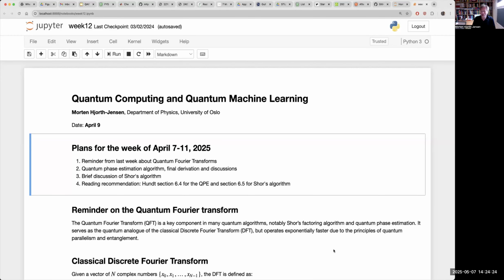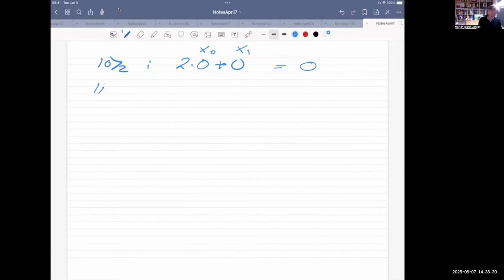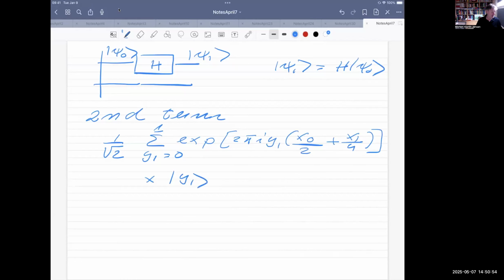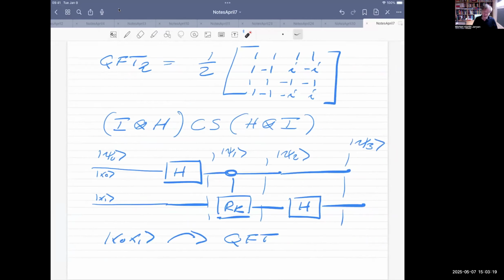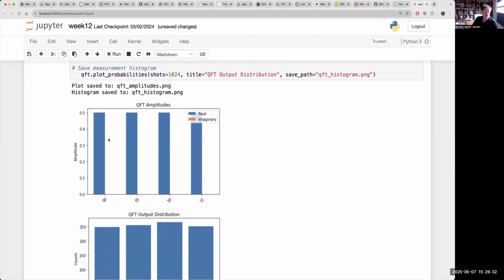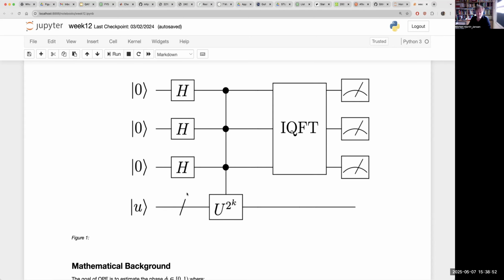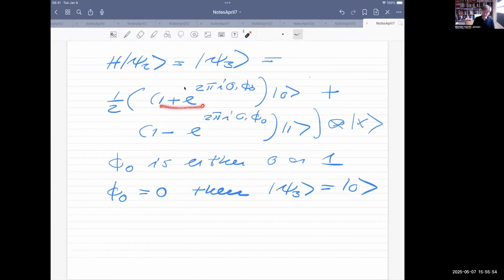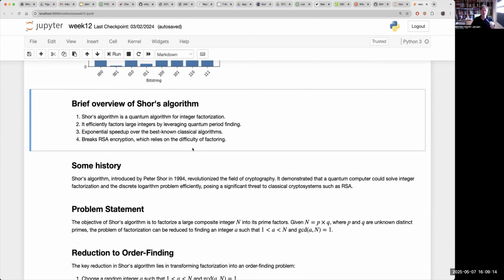FYS5419/9419 lecture April 9, quantum Fourier Transforms and quantum phase estimation algorithm